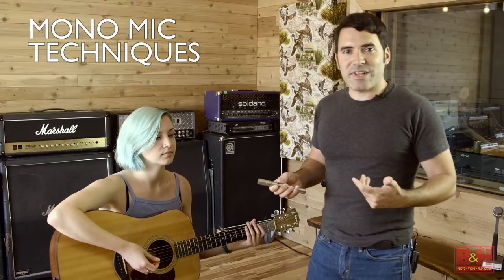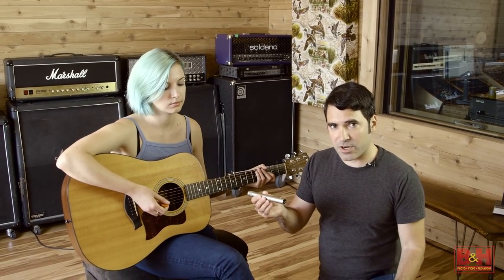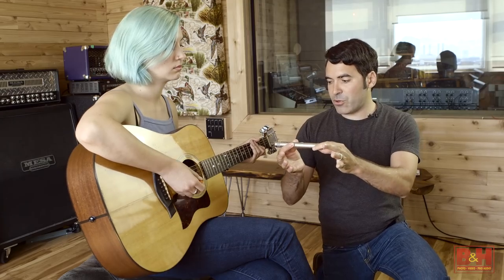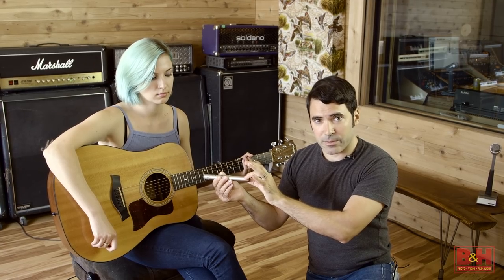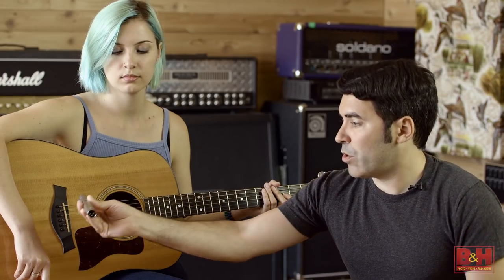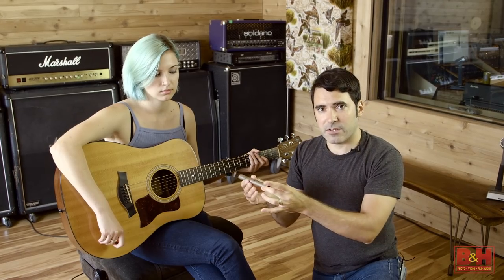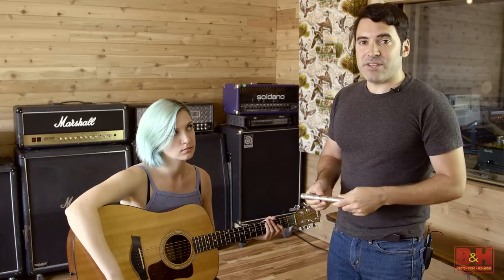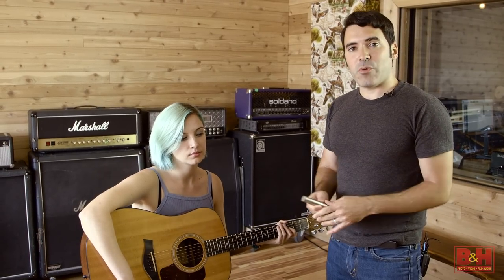Mono Mic Techniques with Acoustic Guitar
One mic, one guitar, one engineer: Join Sonic Scoop’s Justin Colletti as he takes to Braund Studios to show you how to mic an acoustic guitar with a single microphone. In this video, he’ll you’ll get to hear the most popular mic positions for acoustic guitar in action, as well as an overview of what a microphone sounds like put up against different parts of the guitar’s body and neck.